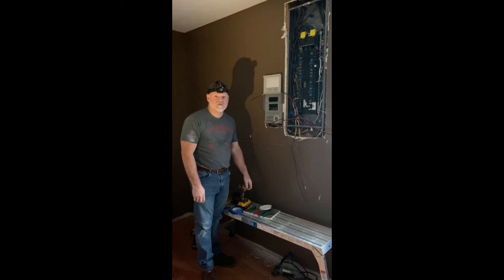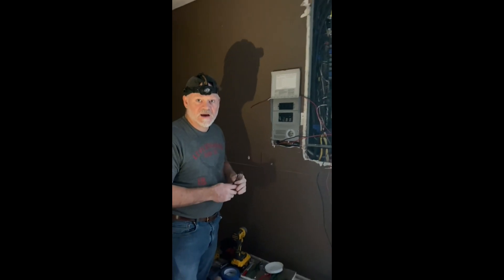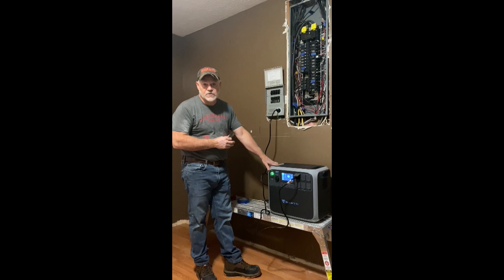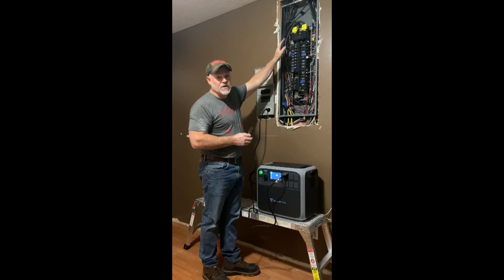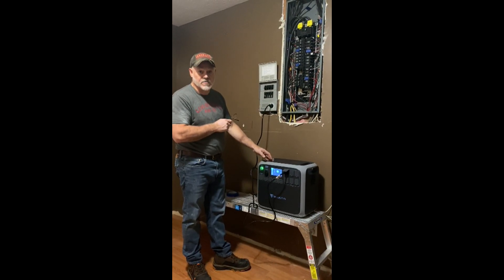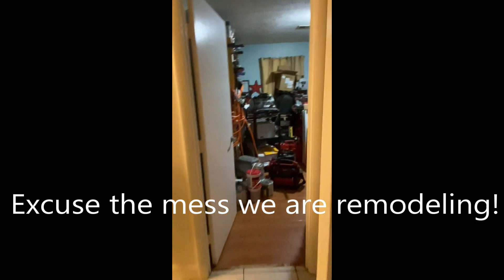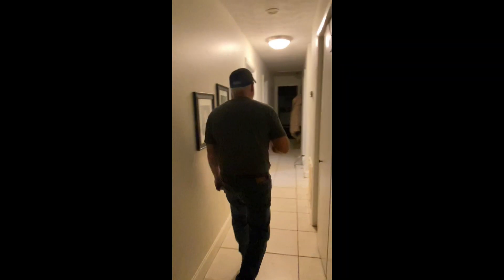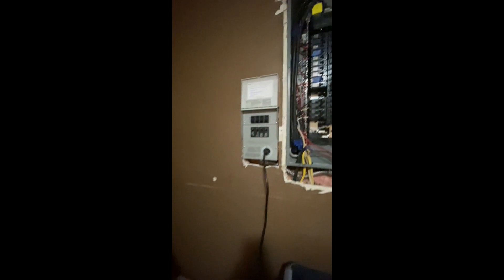Bluetti AC200P and Pro/Trans Manual Transfer Switch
Installing a 4 circuit transfer switch to my house to run critical appliances during a power outage or grid down situation.  I will be adding solar panels to this system so I can use the AC200P to run these circuits on a full time basis.